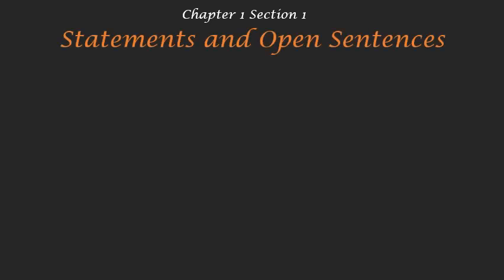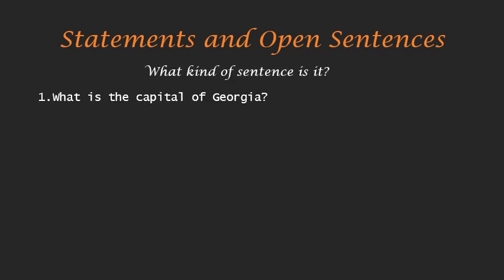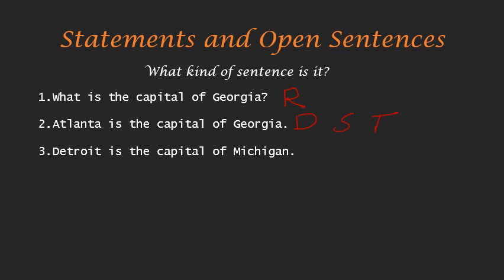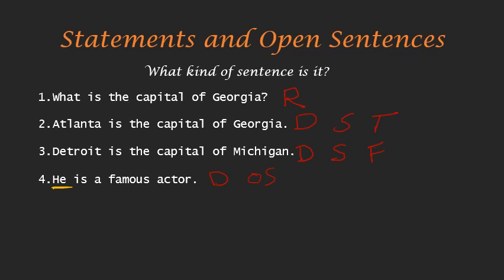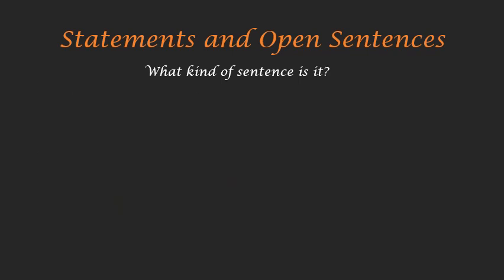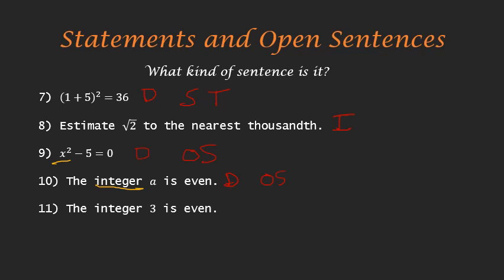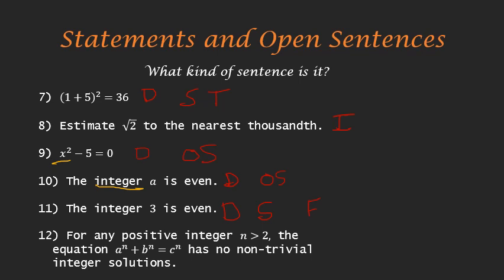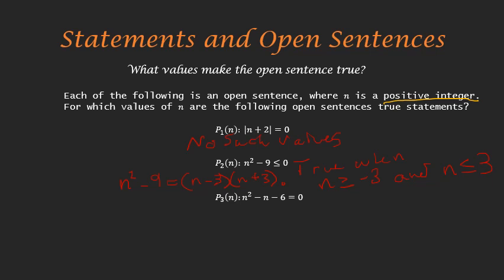Section 1.1: Statements and Open Sentences